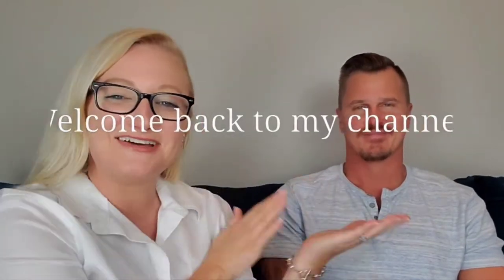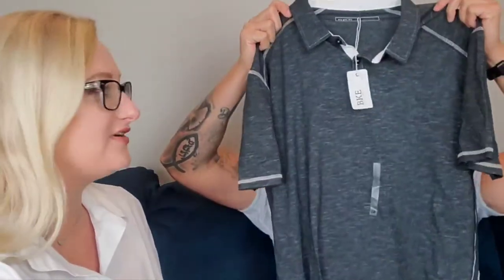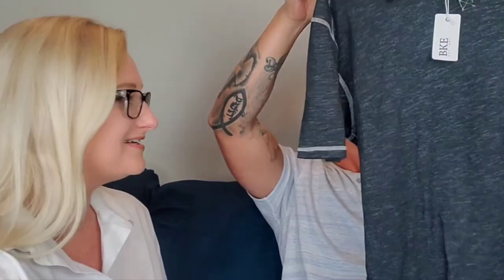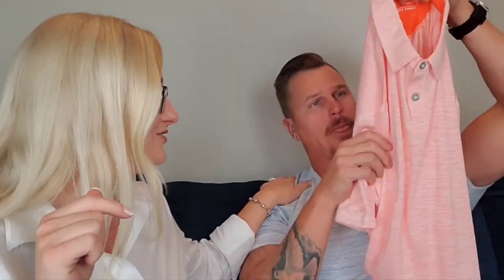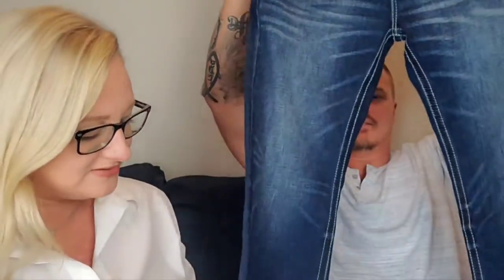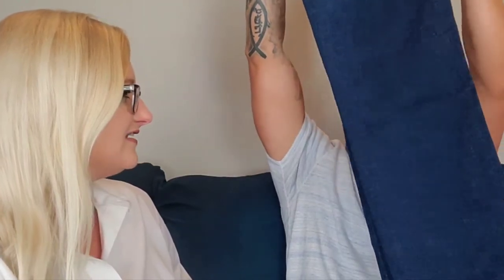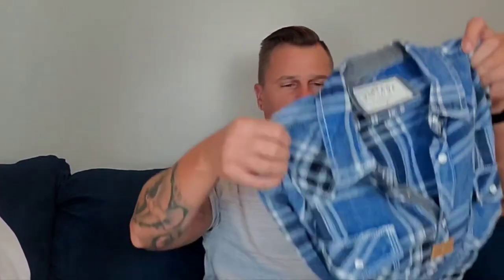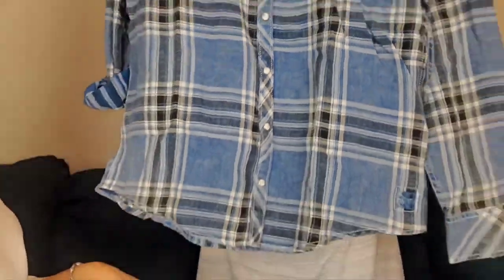I Ordered Clothes For My Husband | Buckle Haul | Men's Fashion | Krystal with a K!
Hey y'all!! Stephen is joining me in today's video for a bucklehaul Honestly, it didn't go as good as I thought it would... I hope you still enjoy it!

- Krystal 😘

-AMAZON STOREFRONT:

-DIME Beauty - Save 20% on all purchases with code KrystalC20

-FARFETCH: Save 10% on your orders!

As a customer you do not pay more because I have used an affiliate link, it does not affect you in any way other than a small percentage of the sale may go to the person who generated the link. You pay no more, and no less because you use the link.